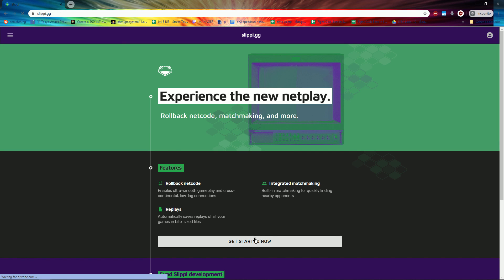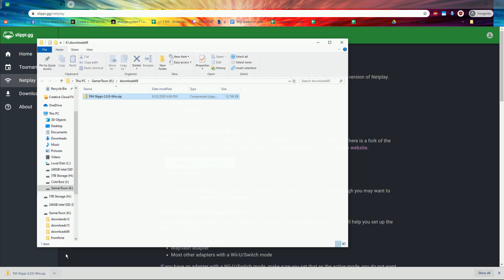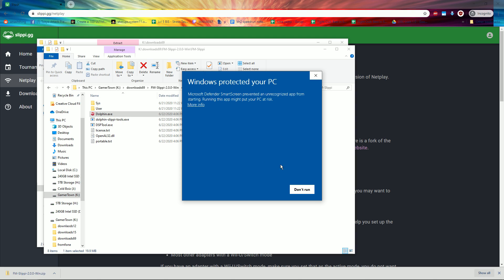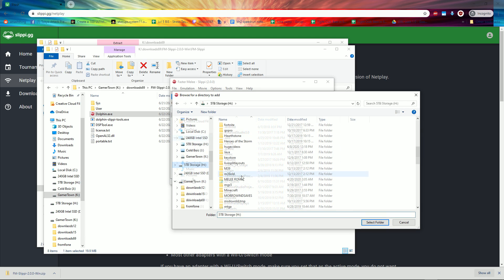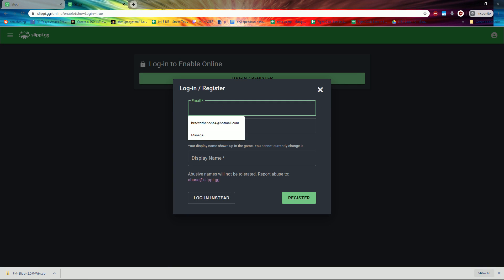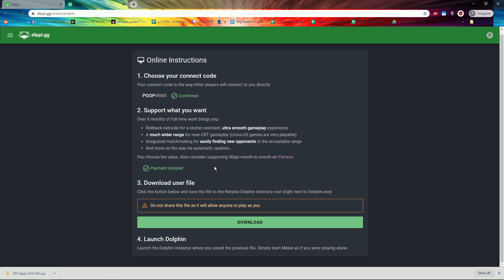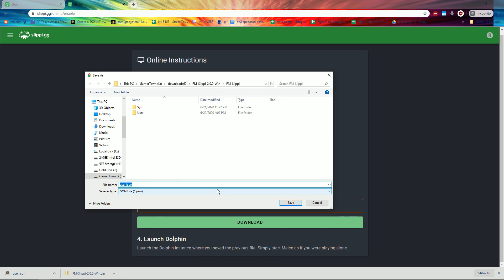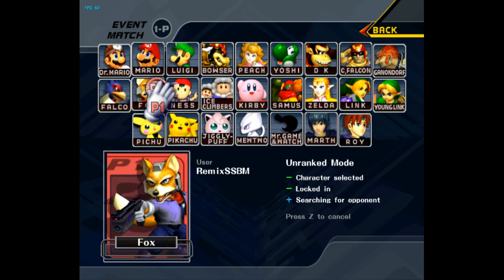Install Slippi Online in 57 seconds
Slippi Online is a new emulator that features improved "rollback" netcode, and simple easy to use online matchmaking. It's fantastic for playing at high pings even 90+ smoothly.

Big Blue - Super Smash Bros. Melee